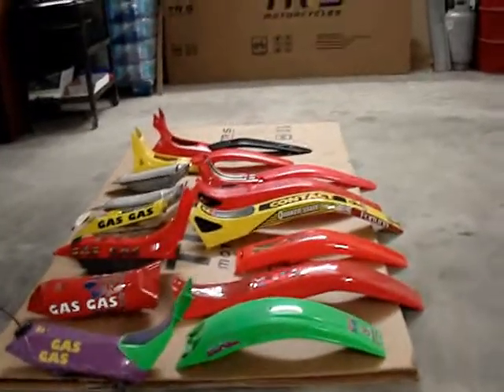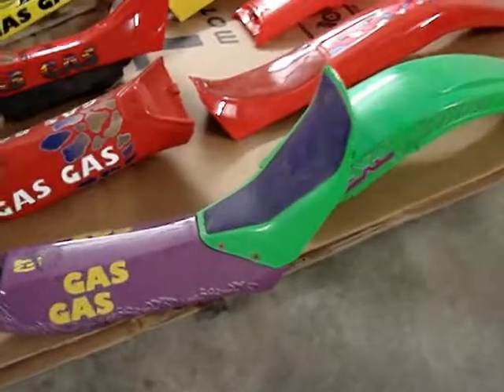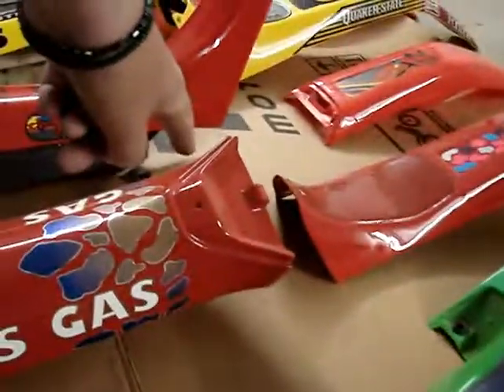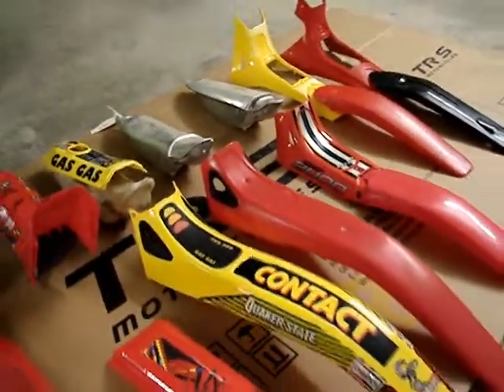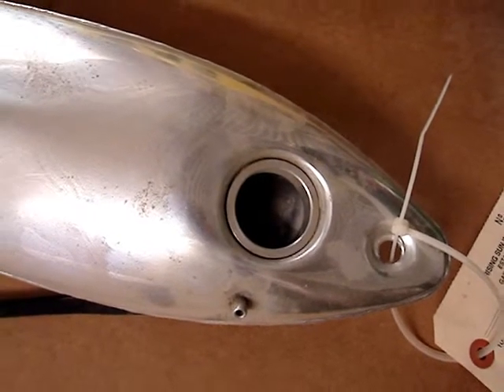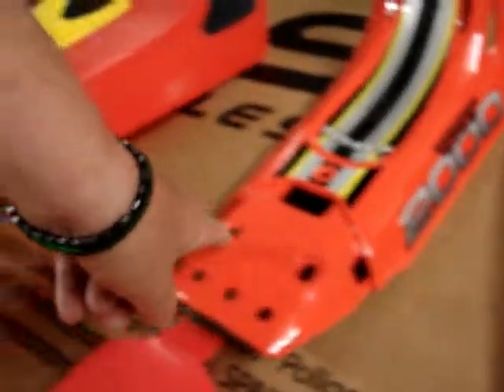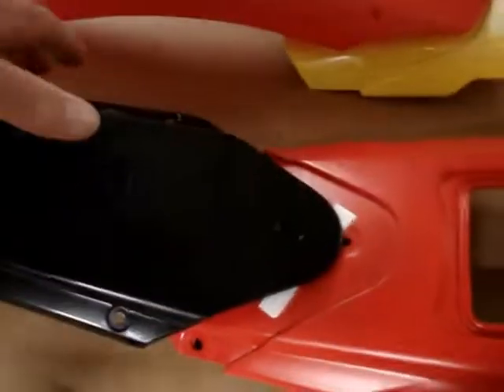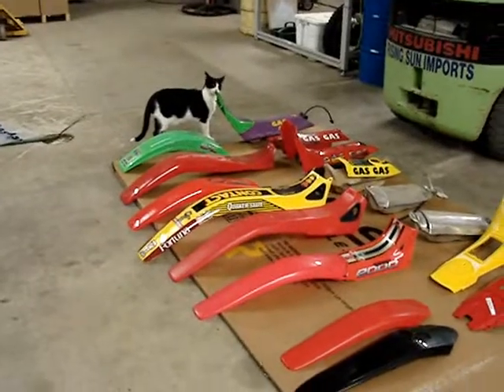Gas Gas Trials plastic interchange 20 Sept 2020 with Jim Snell